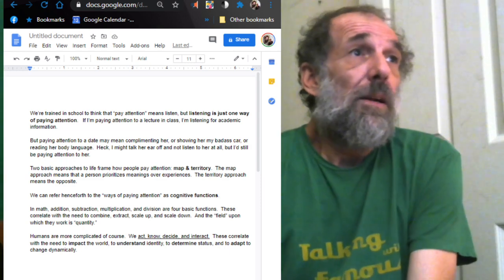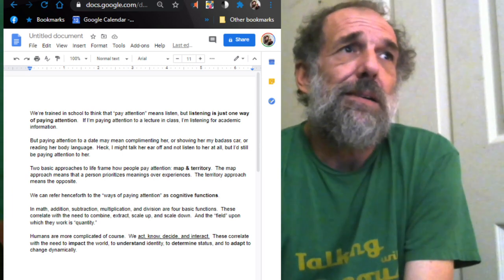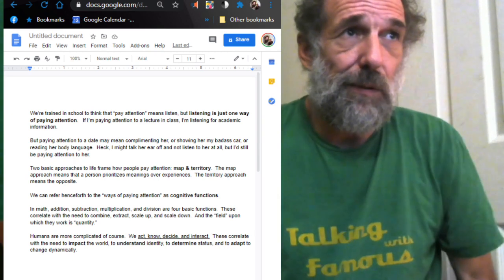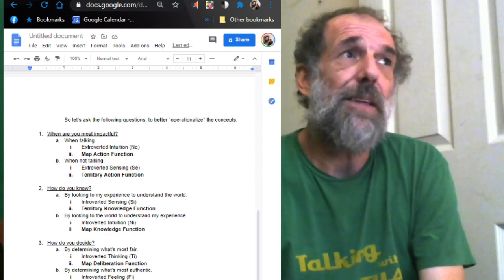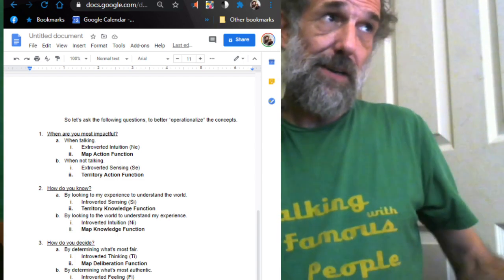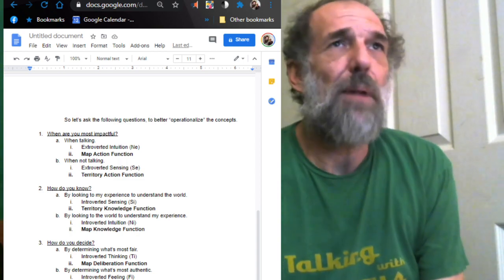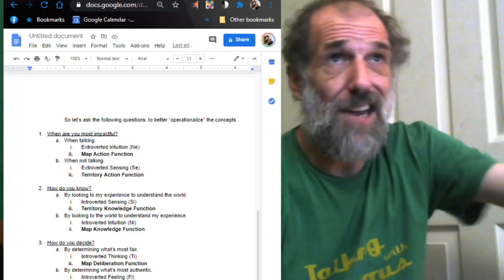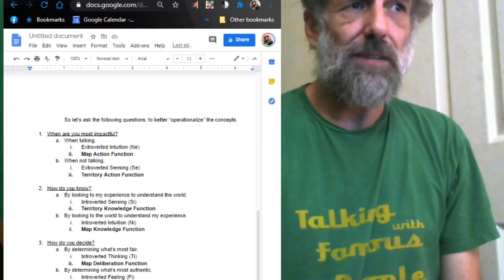16 Personalities | Cognitive Function 101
Here is the document that accompanies this video:
This video is what one might call "An Octavio Silva Production."  Maybe you have wondered what a producer does exactly.  I think they maybe just are the person who says what the job is and whether or not you did it well.

or 2